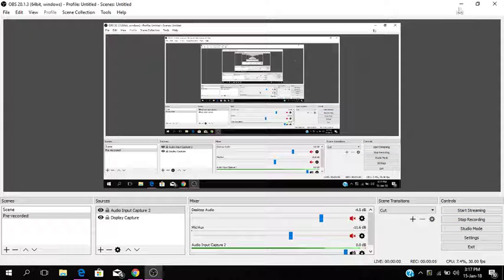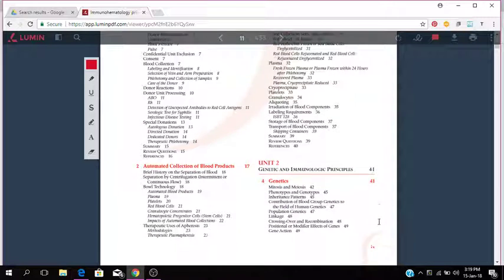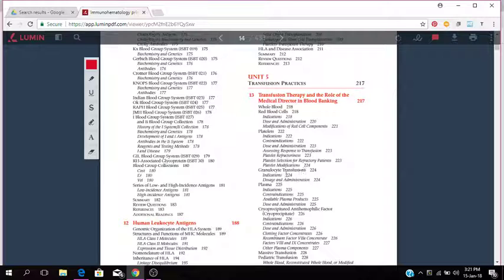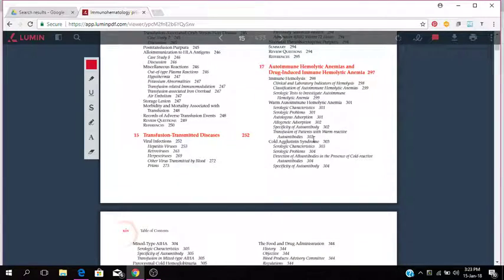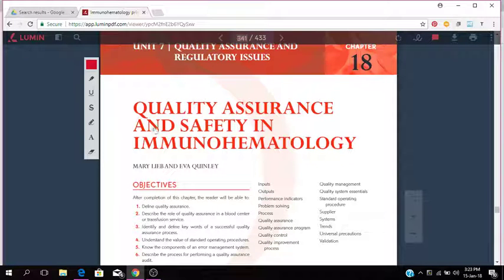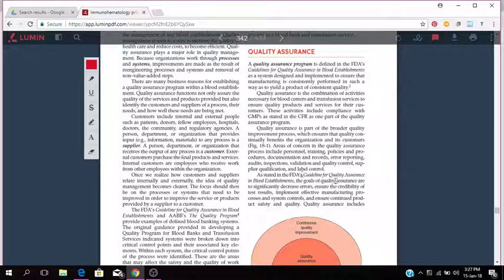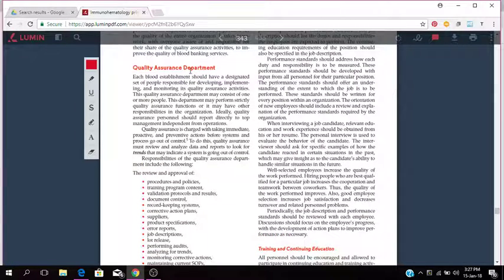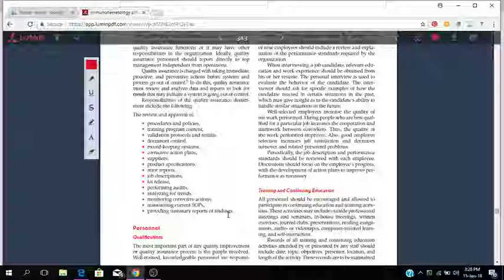Immunohematology - Gavin Omar Dixon- Gav-Media Solutions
Immunohematology principles and practices by Eva Quinley is a good book for anyone who's seeking information that can grow their career in the field of Transfusion Medicine.